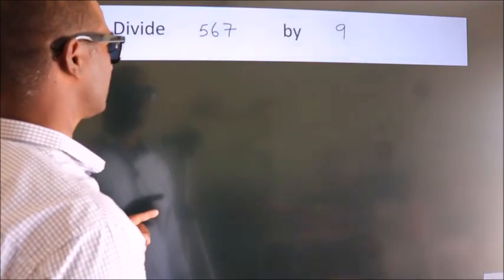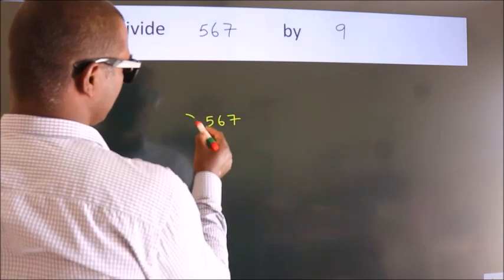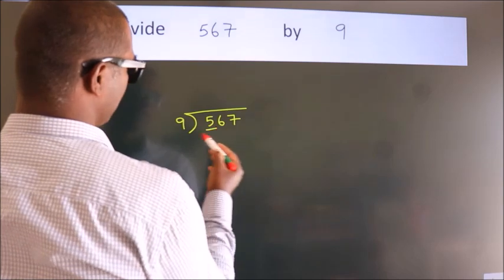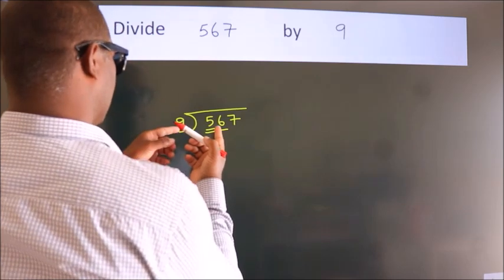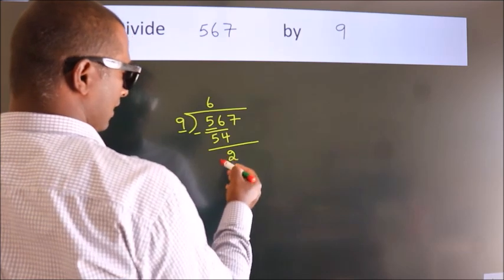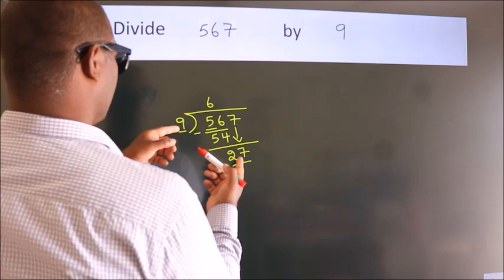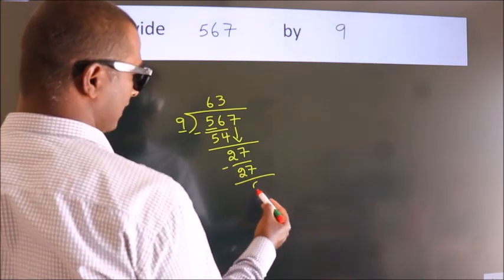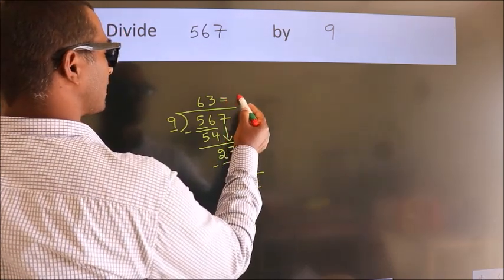Divide 567 by 9 Divide completely